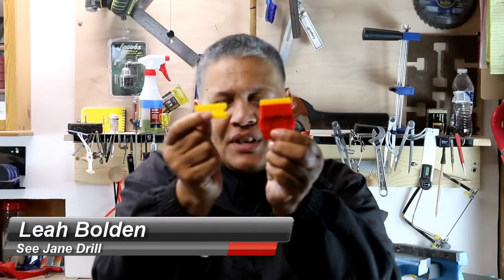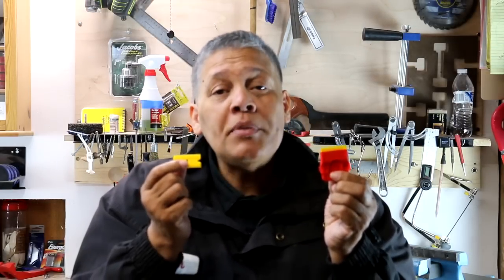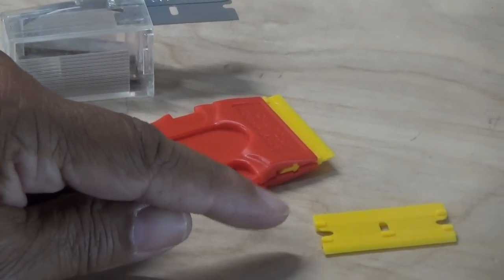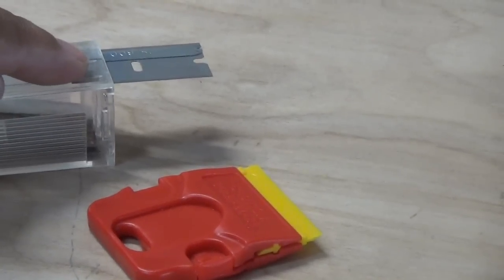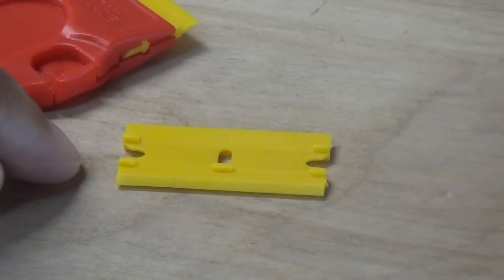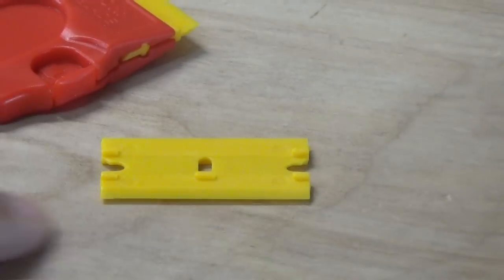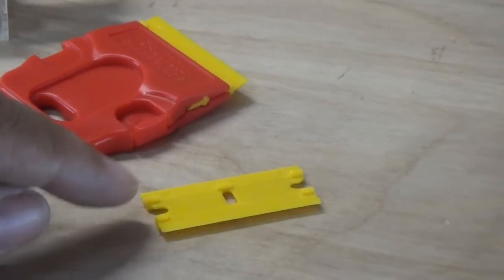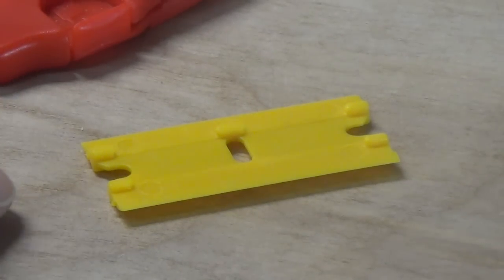Plastic Razor Blades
Leah demonstrates how to easily remove decals, stickers, tape and more from delicate surfaces, with plastic razor blades.

Link to plastic razor blades on Amazon

Hand Tools:
Stanley 20-piece basic screwdriver set